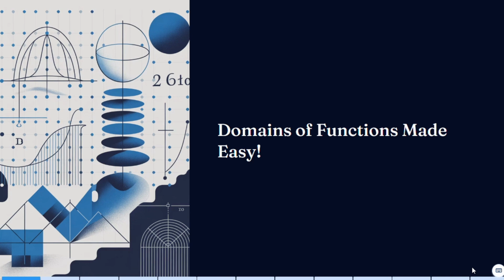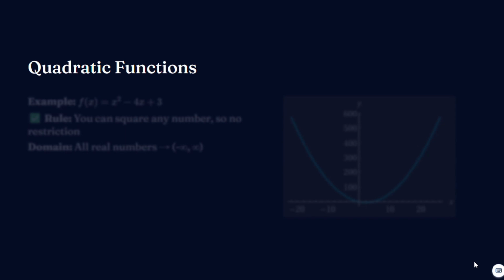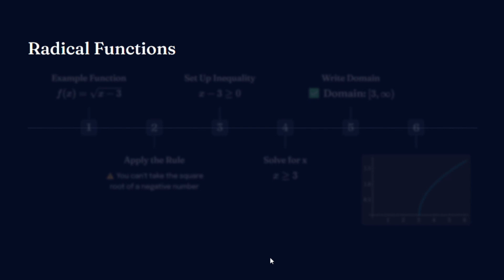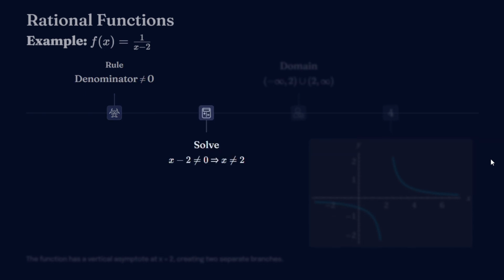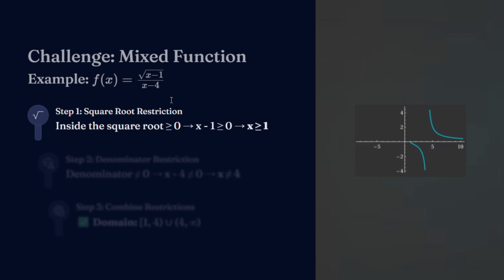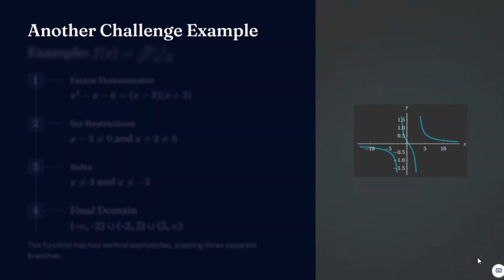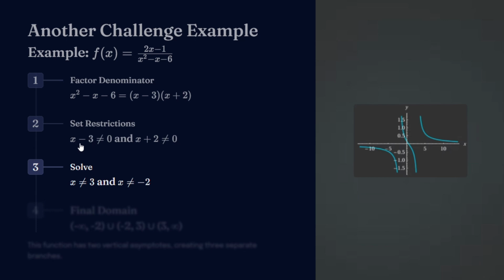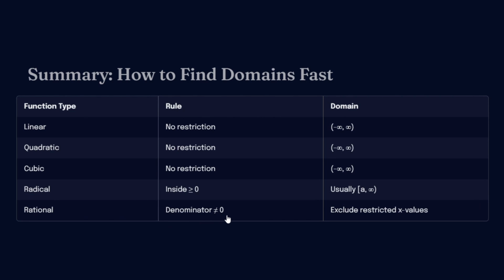Domains of Functions Explained!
Learn how to find the domain of any function — FAST!

In this Fast Track Math lesson, we break down domains for linear, quadratic, cubic, radical, and rational functions using clear examples and visuals.
You’ll learn how to identify valid x-values, handle square roots and denominators, and spot domain restrictions like a pro!

💡 What You’ll Learn:
• What “domain” means and why it matters
• Step-by-step examples for each type of function
• Fast strategies to check for undefined values
• Challenge problem to test your understanding

🎯 Perfect for: Algebra 1, Algebra 2, and Precalculus students
📘 By: Fast Track Math — Making Math Simple, Visual, and Fun!

Timestamps:
00:00 Intro
00:18 What is the domain?
00:50 Linear Functions
01:31 Quadratic Functions
02:16 Cubic Functions
02:56 Radical Functions
04:10 Rational Functions
05:27 Mixed Functions
07:18 Another radical function example
09:42 Recap
10:27 Challenge